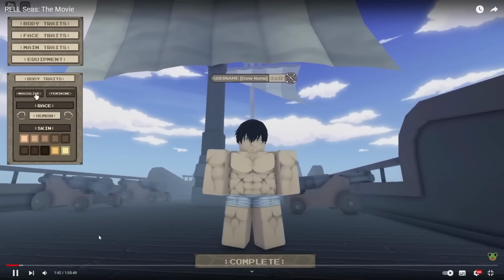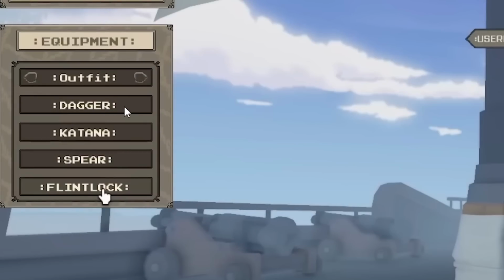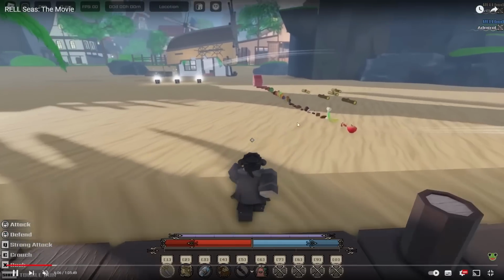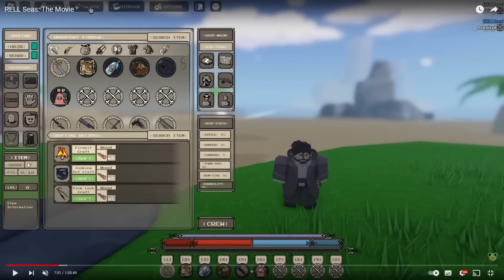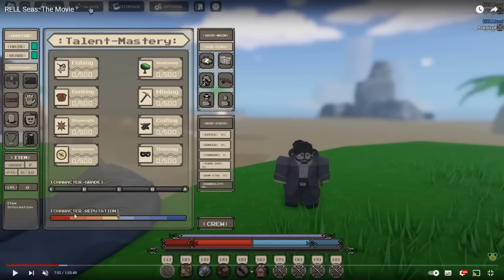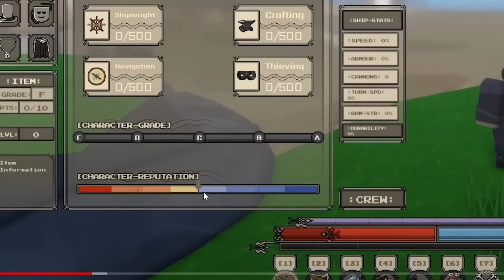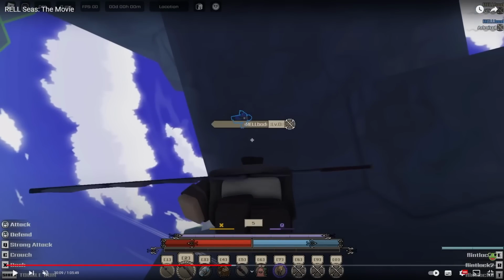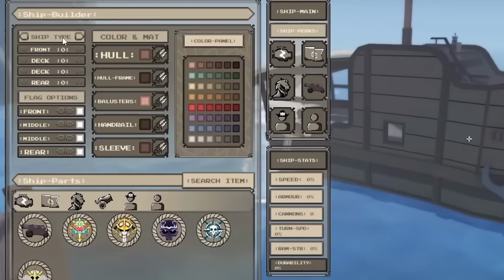50 Things YOU MISSED in The RELL Seas Movie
Today we are ANALYSING the WHOLE of the Rell Seas movie from start to finish in order to help you find 50 Things you may have not seen in the Rell Seas Movie.

- LIKE the video so the YouTube algorithm does its thing

In this video we relate to:
NEW One Piece Roblox Game,
BEST One Piece Roblox Game,
BEST New One Piece Roblox Game,
New Upcoming One Piece Roblox Game,
Rell Seas,
Rell Seas Leaks,
Rell Seas Gameplay,
Rell Piece,
Rell Piece Leaks,
Rell Piece Gameplay,
NEW Roblox Seven Deadly Sins Game 2023,
NEW Roblox Game,
NEW Roblox Anime Game,
NEW Roblox Anime Game 2023,
Revolveragz,
Revolveragz Rell Seas,
Revolveragz Rell Piece,
revolveragz NEW Roblox Game,
revolveragz NEW roblox anime Game,
NEW One Piece Roblox Anime Game,
NEW One Piece Roblox Anime Game 2023,